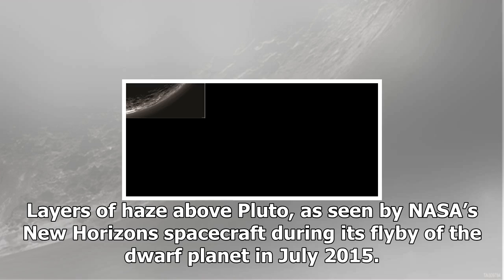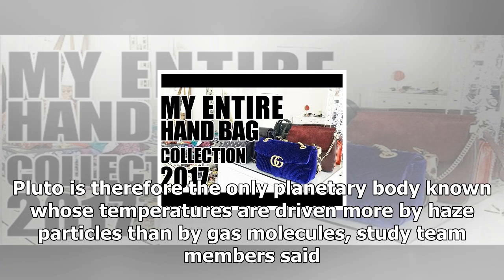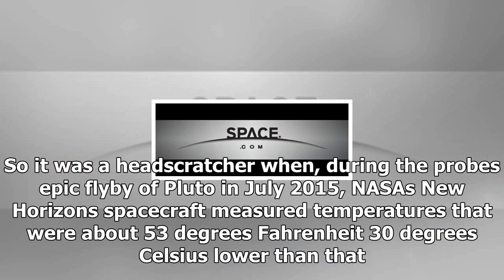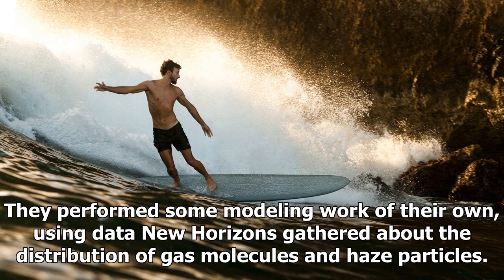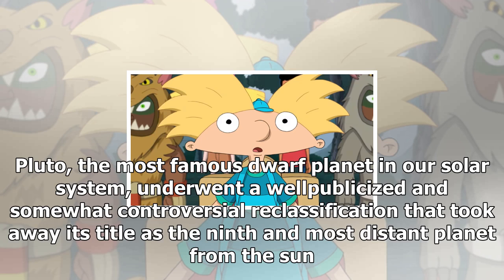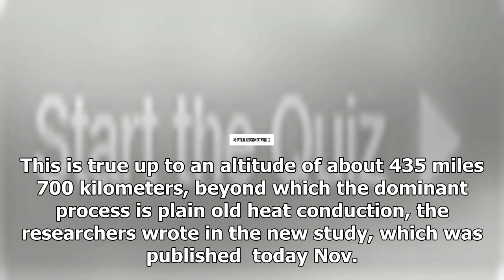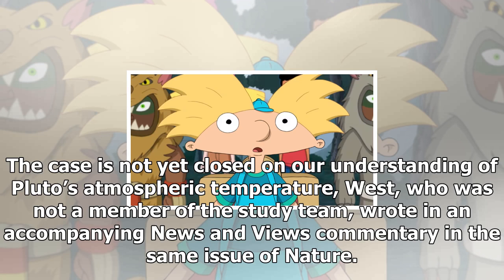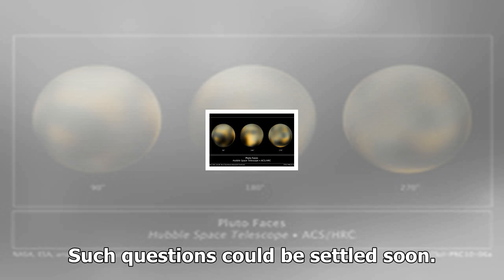Mystery of the weather was super cold resolve Pluto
Layers of haze above Pluto, as seen by NASA’s New Horizons spacecraft during its flyby of the dwarf ...